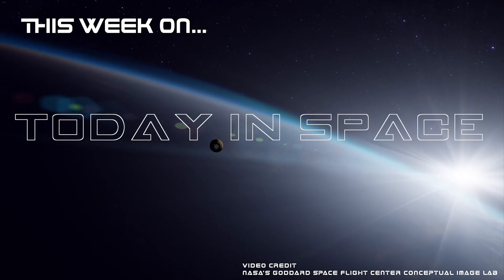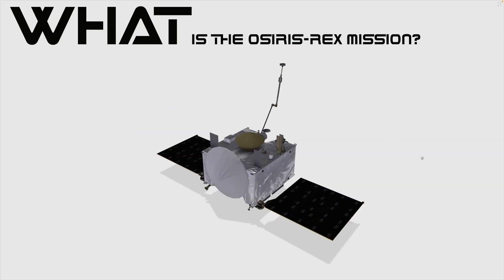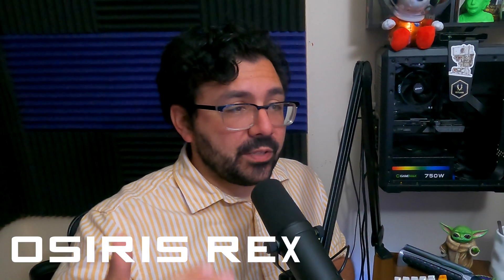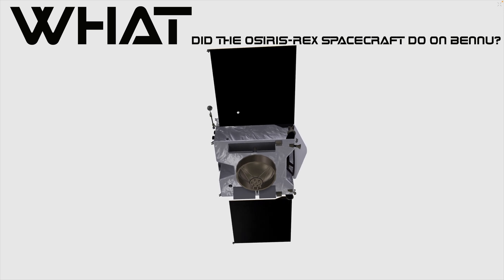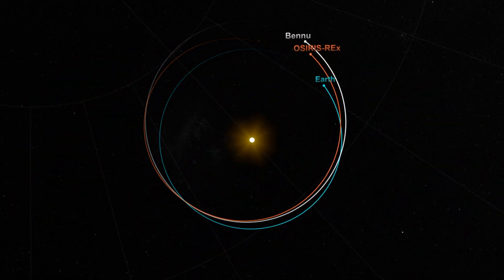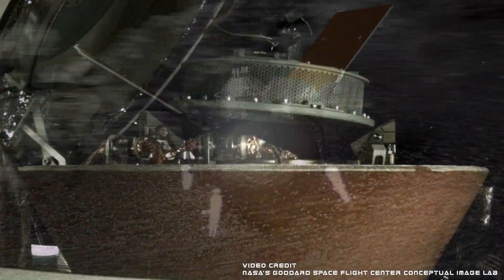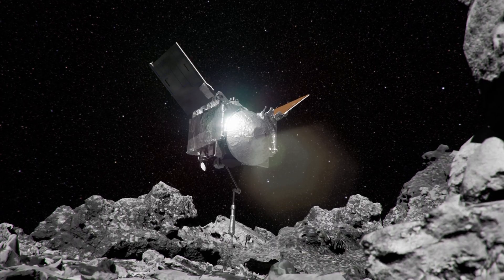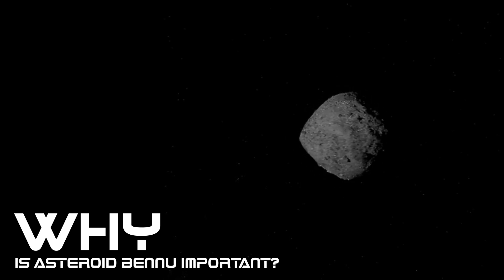Asteroid Bennu Sample RETURN to Earth w OSIRIS-REx | Pristine Stellar Origin & a Hazardous Orbit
On this week's episode, we review the OSIRIS-REx mission and Asteroid Bennu as the sample return is underway on September 24, 2023. This unique robotic space mission will give us data about our early Solar System and what ingredients were around an estimated to be 4.5 billions years ago. This pristine sample is not only a look at the Sol System's genesis, but Bennu is an asteroid with a potentially hazardous orbit with Earth in the next century.

We discuss:

WHAT is the OSIRIS-REx Mission?
WHAT is Asteroid Bennu?
HOW did OSIRIS-REx gather the sample from Bennu's surface?
HOW will OSIRIS-REx return the sample to Earth?
WHY is OSIRIS-REx important?
WHY is Asteroid Bennu important?
HOW can we prevent Asteroid Bennu from impacting us in the late 2100s?
Best of luck to the recovery teams! Hopefully the Bennu sample returned intact and uncontaminated.

SOURCES:

Top 10 things about Asteroid Bennu - NASA

Launch of OSIRIS-REx (September 8, 2016)

OSIRIS-REx Resources/Media

OSIRIS-REx & Asteroid Bennu orbits

DART mission (example of Asteroid Deflection)

OSIRIS-REX 3D Model

Spread Love, Spread Science Alex G. Orphanos

• AG3D Printing

@todayinspacepod on Instagram/Twitter

@todayinspace on TikTok

/TodayInSpacePodcast on Facebook

Support the podcast:

• Buy a 3D printed gift from our shop - ag3dprinting.etsy.com
• Get a free quote on your next 3D printing project at ag3d-printing.com